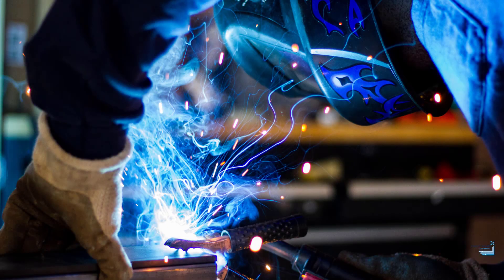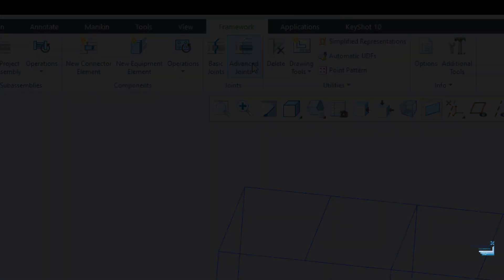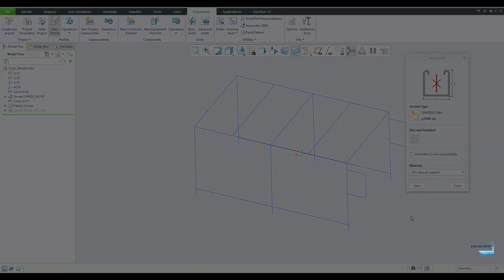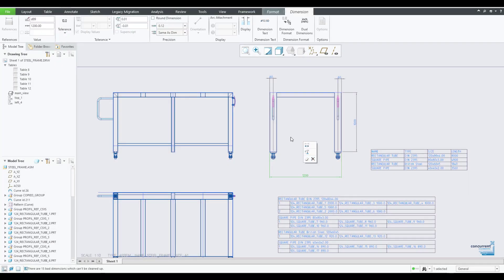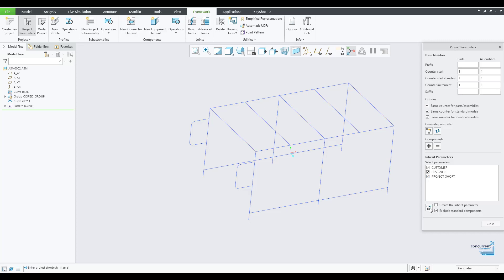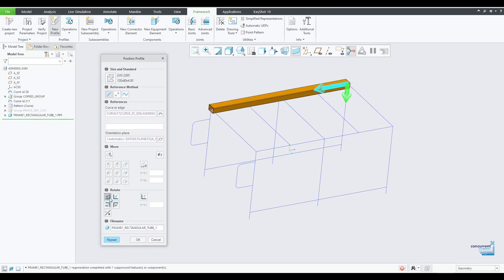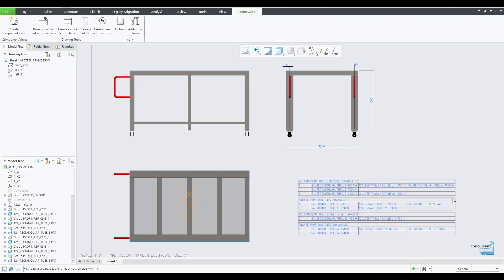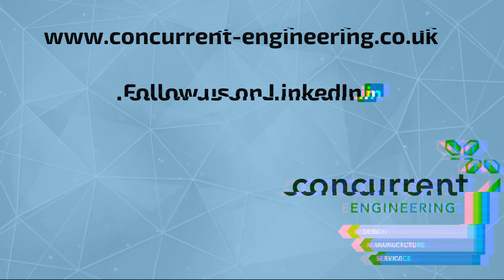How to use PTC Creo Frame Design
How to maximise frame design in PTC Creo, if you design any fabricated parts this video is a must.

Founded in 1991, Concurrent Engineering is the UK’s leading reseller of PTC software solutions. Based in Solihull, in the heart of the UK, we are ideally located to service companies nationwide. Concurrent Engineering help UK manufacturers optimise globalisation, time-to-market and operational efficiency through an integrated suite of solutions across the product lifecycle. As a PTC Partner, Concurrent Engineering is trained and certified in PTC solutions and can provide a complete solution comprising products, services, training and support.